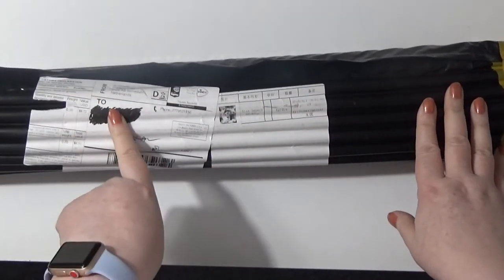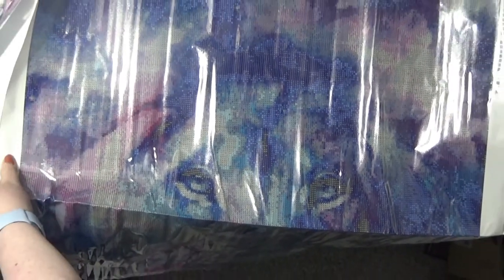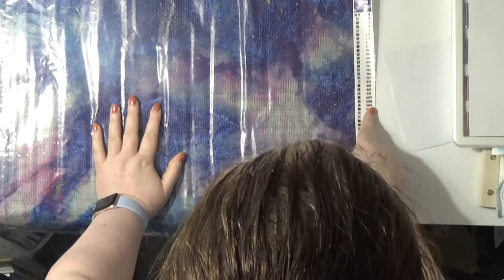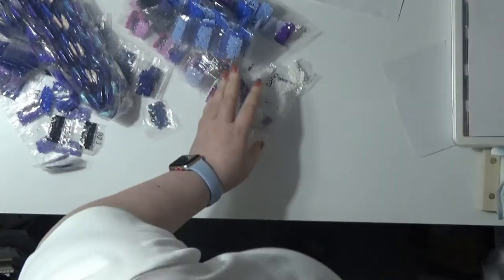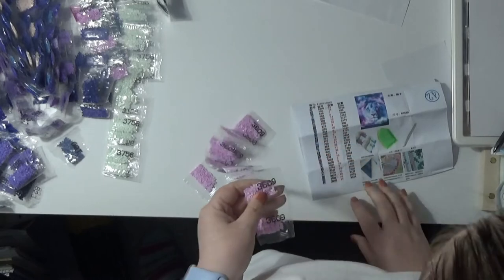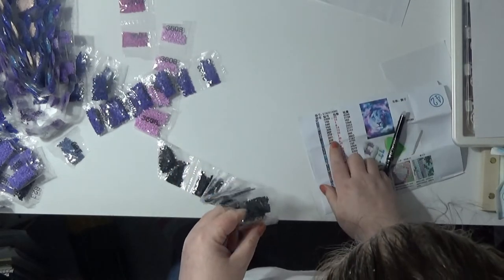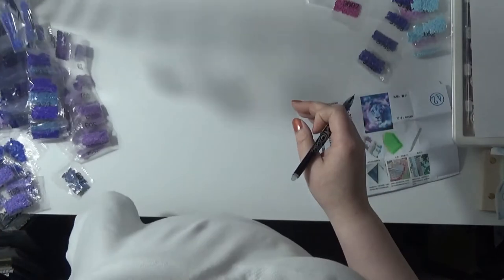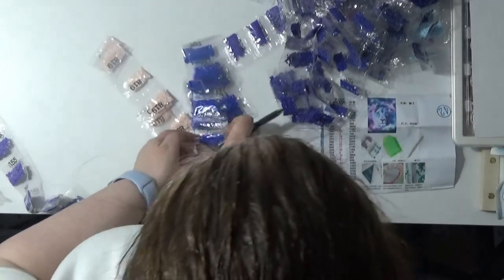*Diamond Painting* | Unboxing AliExpress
The first unboxing video containing an order from AliExpress.

Filmed Using: Sony Handycam HDR-CX450

Edited with: Wondershare Filmora9